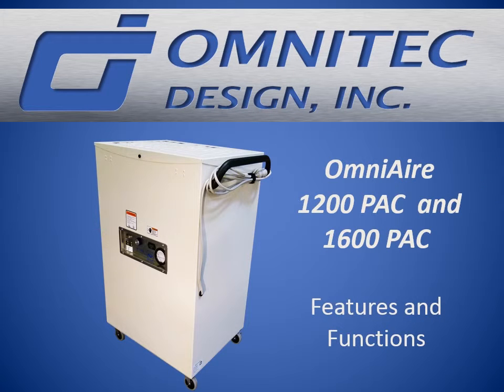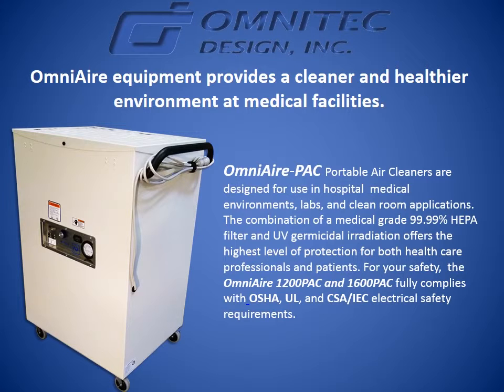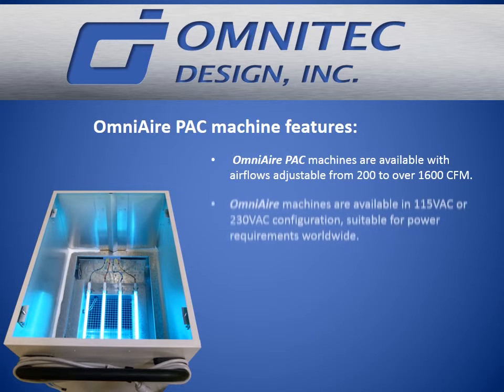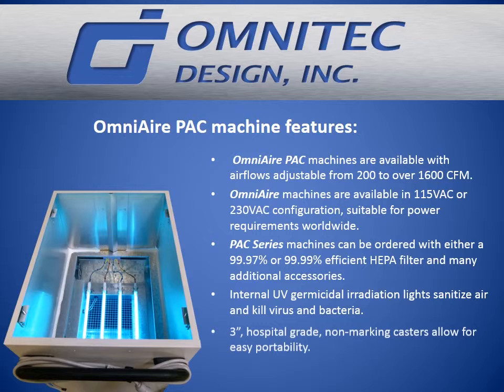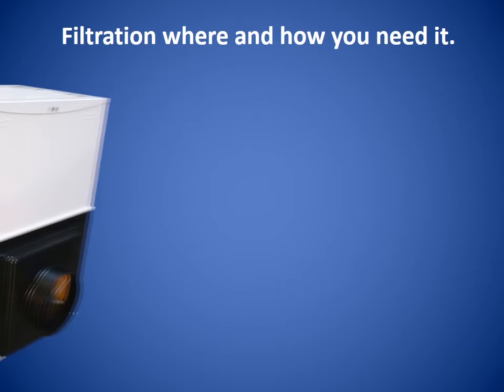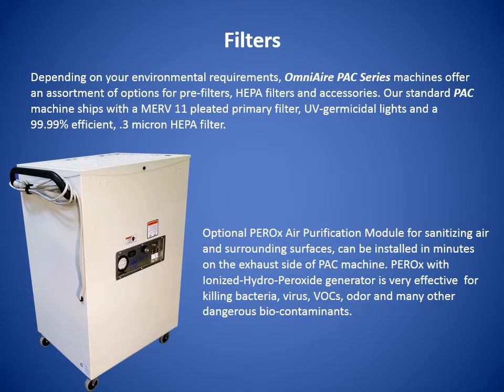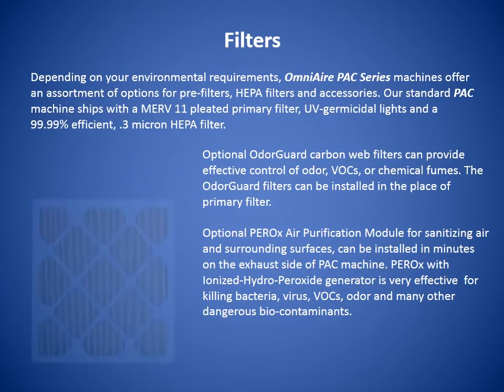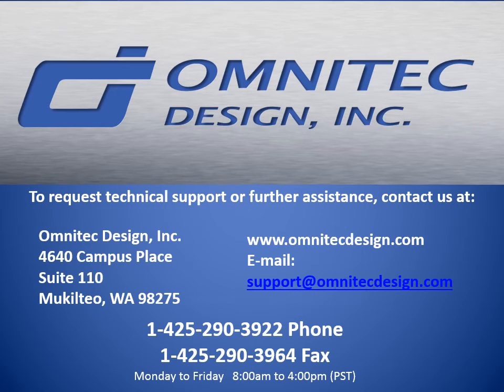OmniAire PAC Features Video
Omnitec Design's PAC series machines are used to provide either a positive or negative pressure in patient's room, operation rooms and other environment sensitive areas. PAC can also purify and recirculate air in large patients waiting areas and other isolation spaces. This video is a short features and functions video explaining our PAC machines.